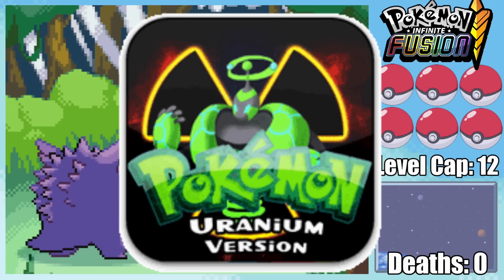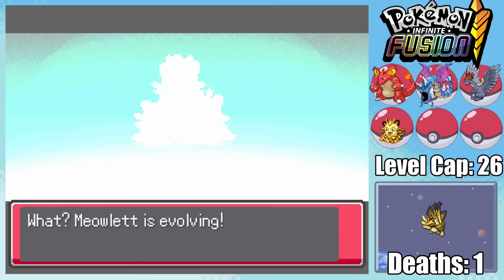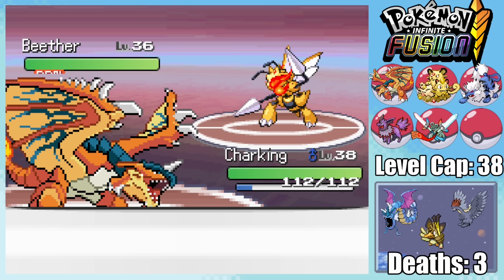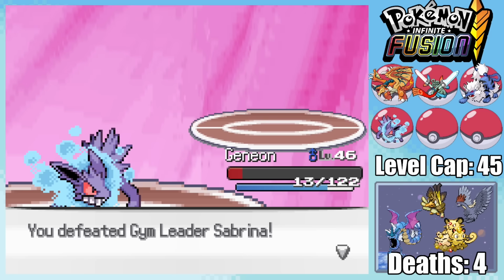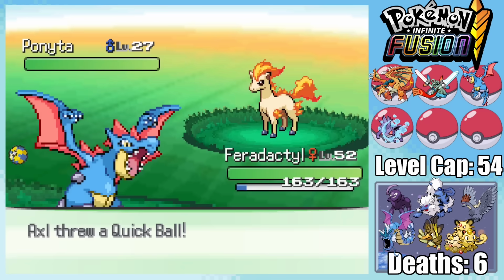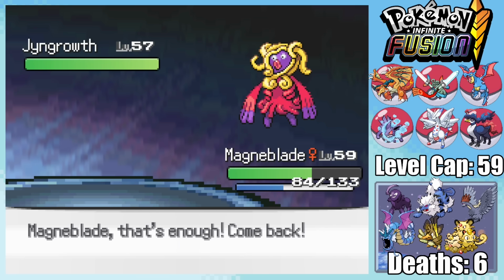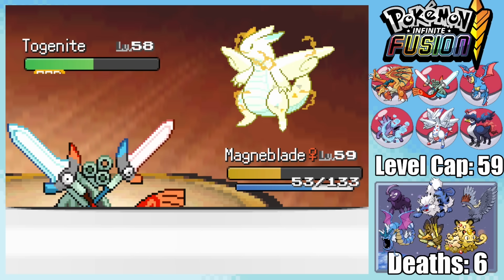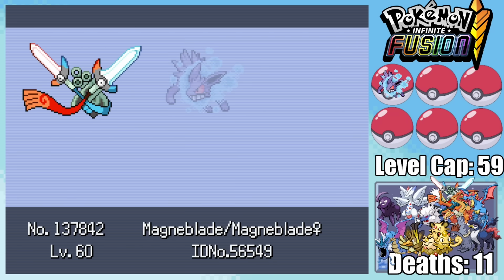My First Pokémon Infinite Fusion - Hardcore Nuzlocke!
Can I beat a Pokemon Hardcore Nuzlocke challenge in Pokemon Infinite Fusion using only fusions?

Nuzlocke rules:
Fainted Pokemon must be permanently boxed
Only the first encounter on any given route may be caught (dupes clause)

Hardcore Rules:
Always Set mode
No items from the bag option in battle (held items are ok)
No overleveling the next gym leader